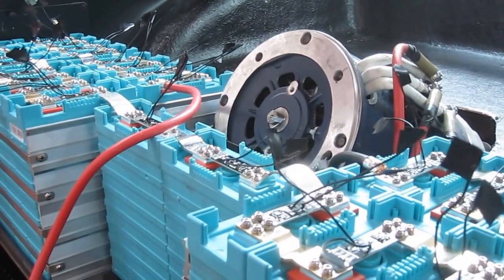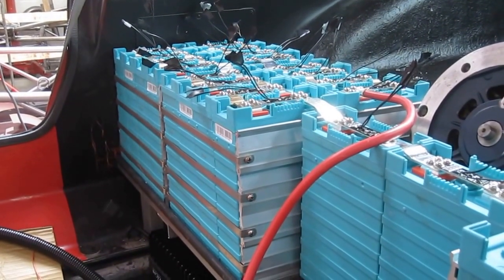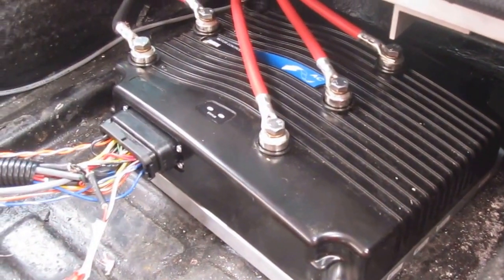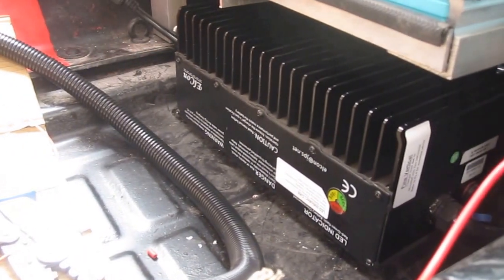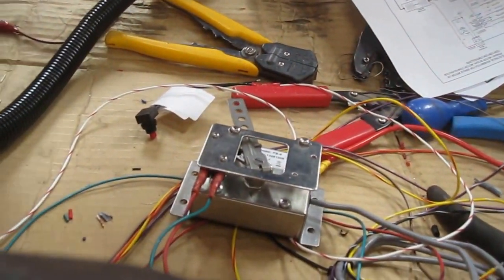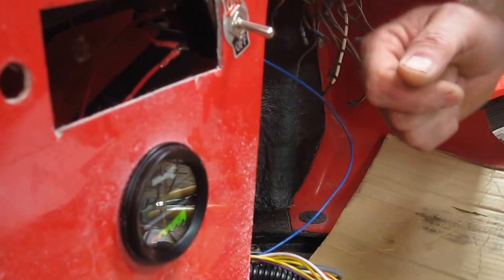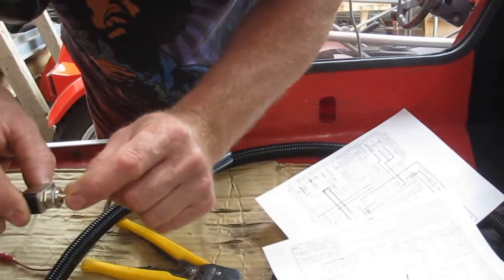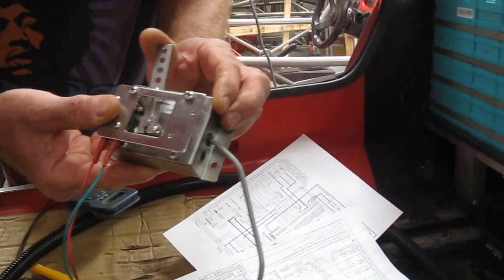ELECTRIC CAR EXPLAINED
Clip here showing the insides of what makes and electric car.